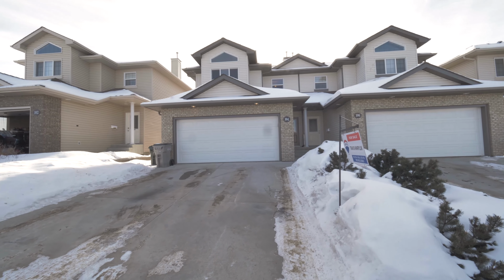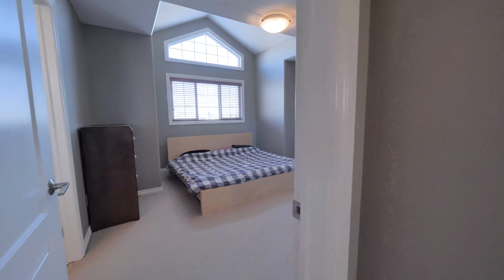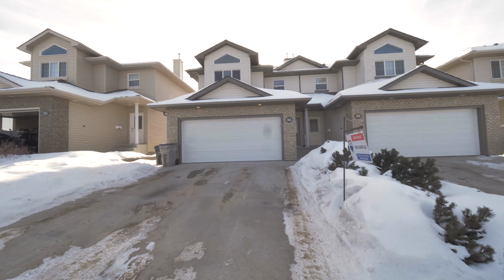Travis Hawryluk 104 Westerra Blvd